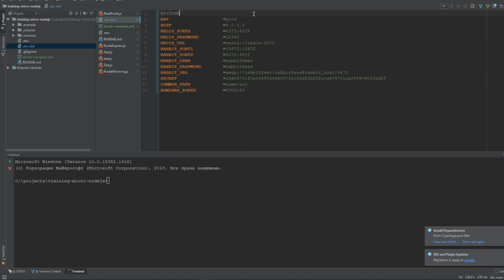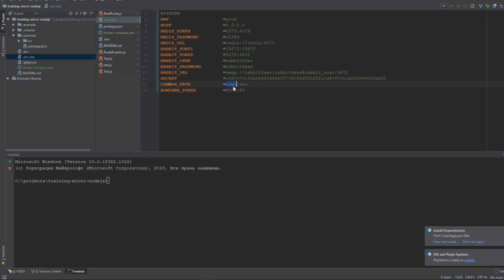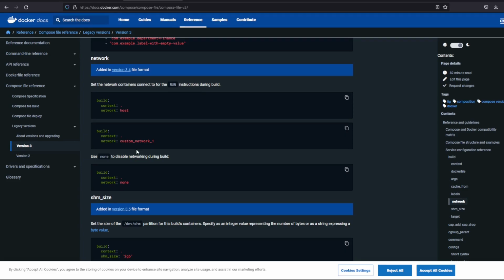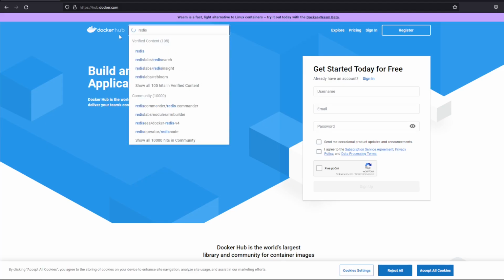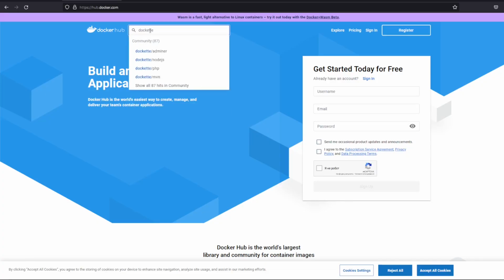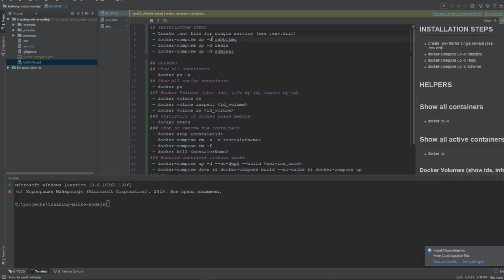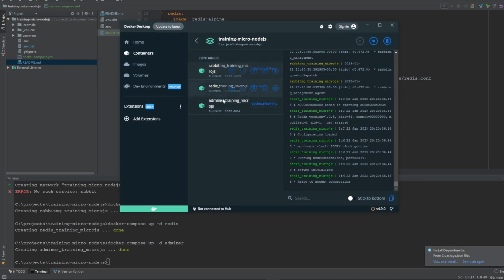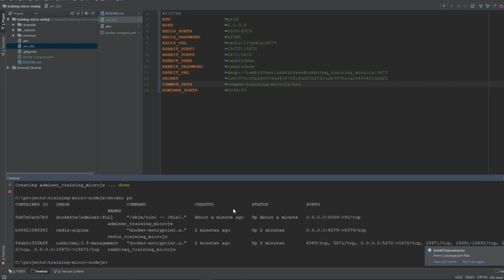First setup of docker and docker-compose. Installing rabbit, redis, adminer via docker-compose.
Get started with the docker and docker-compose. Build and setting rabbit, redis and adminer servers via docker compose.

Files and code will be available through:
3) Cards - Visa, Mastercard.
4) Crypto - BTC, BCH, ETH.

Information for communication and support of the project:
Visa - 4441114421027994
Mastercard - 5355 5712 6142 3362
BTC - 1CRYzf3JrwWVnA3jLTbEAqeFFjQiTzQYJ2
ETH - 0xdB6Ae91f11E102A26944905d9cb15c11744F55cf
BCH - qp75uyhjzvynvjavamx9ke5pkfeus90jtyh2pdg0pm

Regards,
Alex Kruhliak